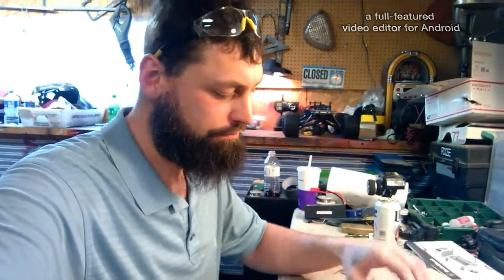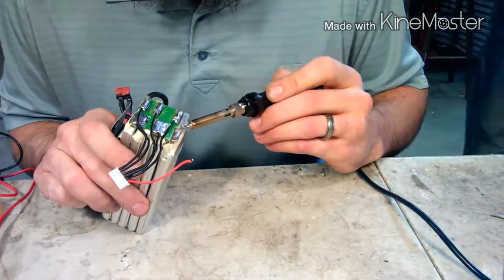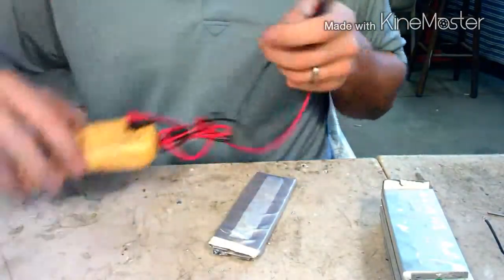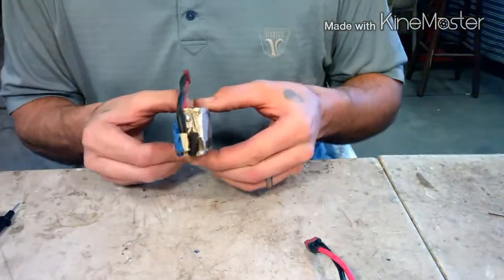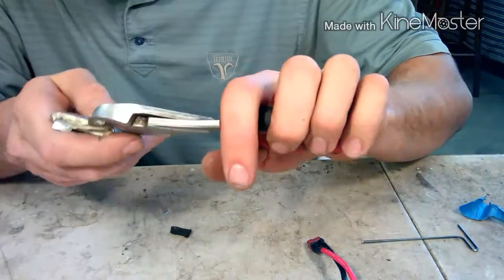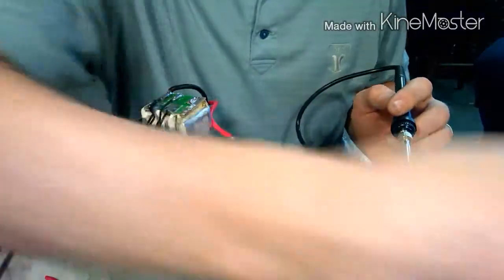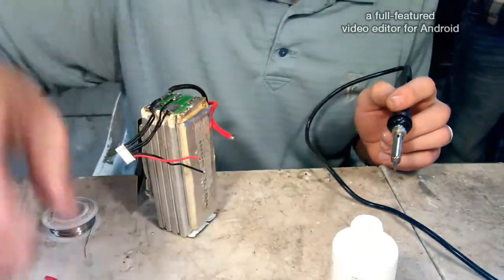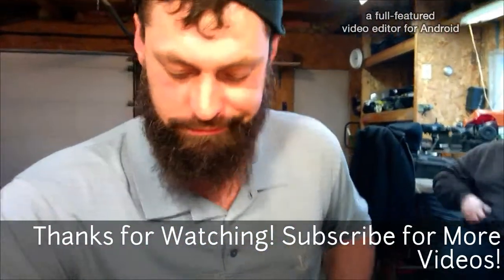How to replace a bad cell on a lipo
This is my first lipo repair and it went great. If you're any good at soldering you can do this. Be very Careful and wear eye protection in case of explosion. Thats right. EXPLOSION! Lipo batteries are very touchy batteries and require very close attention when using, and charging.

Music in the background was playing on the radio.